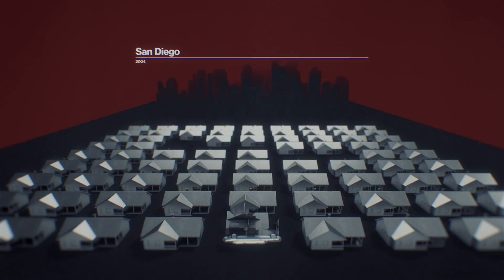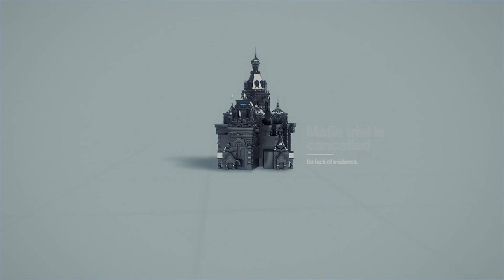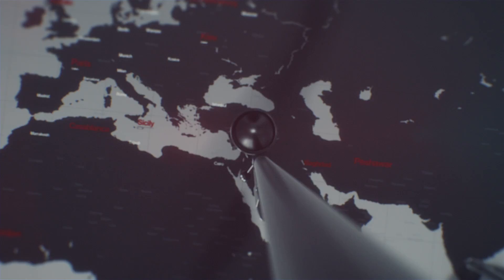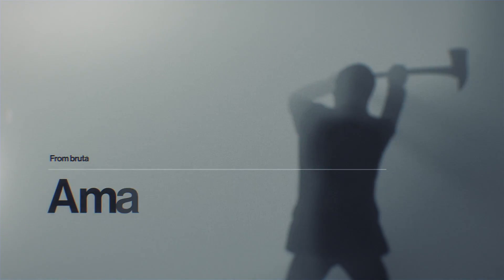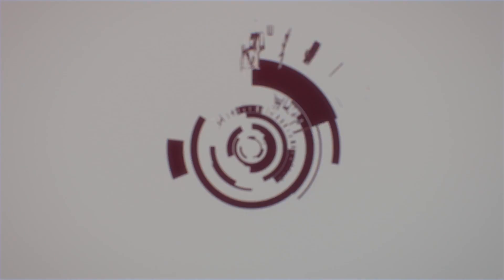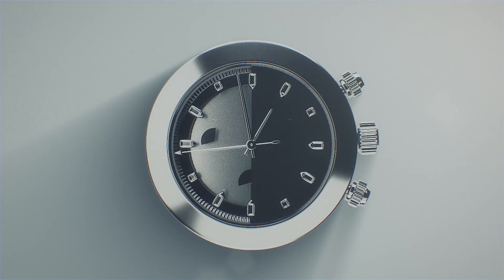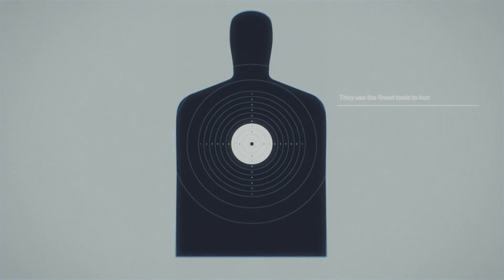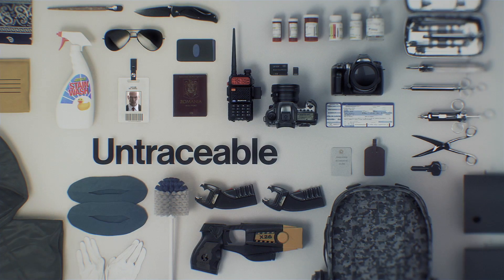PS Site.com: HITMAN | World of Assassination Trailer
There is a world beyond yours, where economics and luxury collide with violence and power. Welcome to a world of assassination, the setting for past, present and future Hitman games.